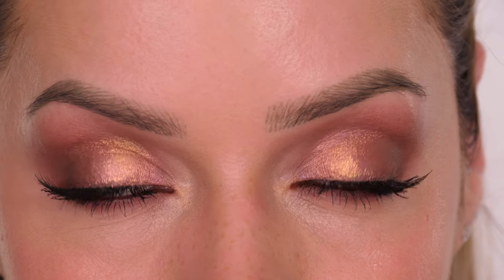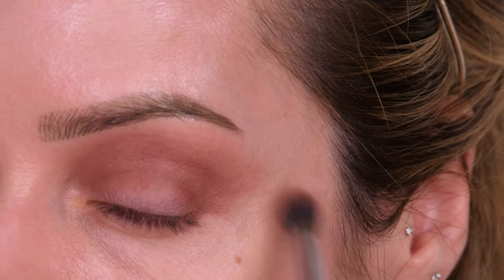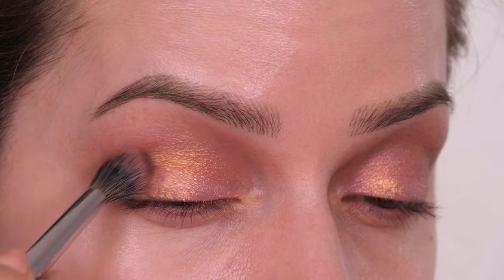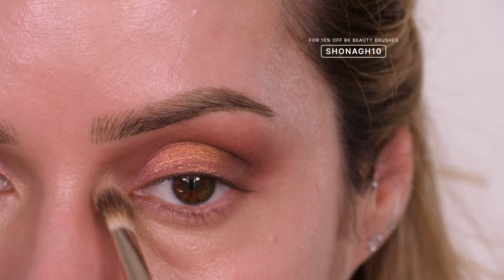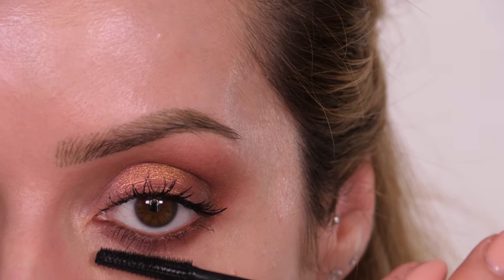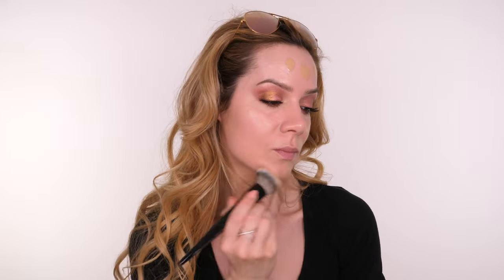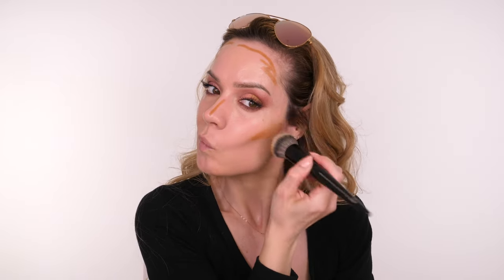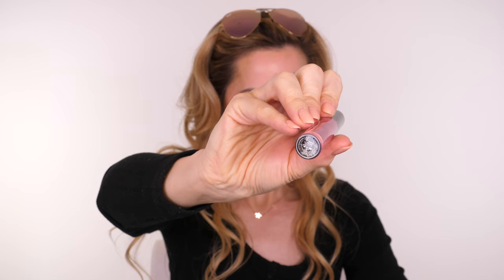Rose Gold Duo-Chrome Eyeshadow Tutorial | Shonagh Scott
Hey, beauties! Today I am showing you how to achieve this pretty rose gold eyeshadow look using the Pat McGrath Divine Rose 2 palette, inspired by my copper flash Ray-Ban sunglasses. This eye makeup would be lovely for any spring/summer occasion, whether you're attending a garden party, a wedding, a prom or you are a bridesmaid! This rose gold makeup would be perfect!

Products used:

Rose Gold Ray-Ban Sunglasses
(custom made, select the following details: Frame 'Gold' - Lense 'Copper Flash' - Temples 'Transparent')

Pat McGrath Divine Rose Mothership Vii Palette

Rosie For Autograph Killer Contours - Starstruck

ICONIC London Kissed By the Sun - Hot Stuff